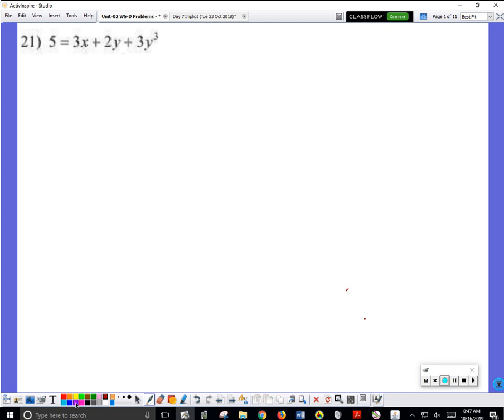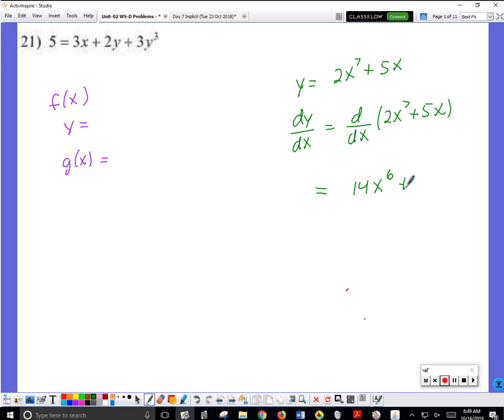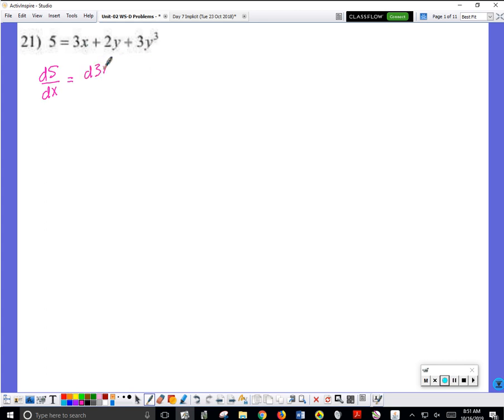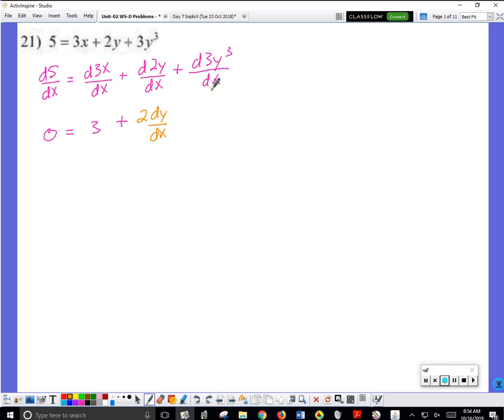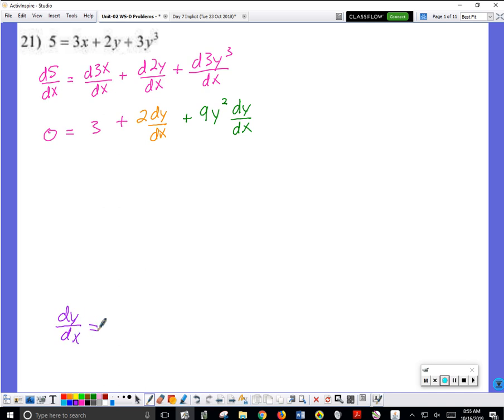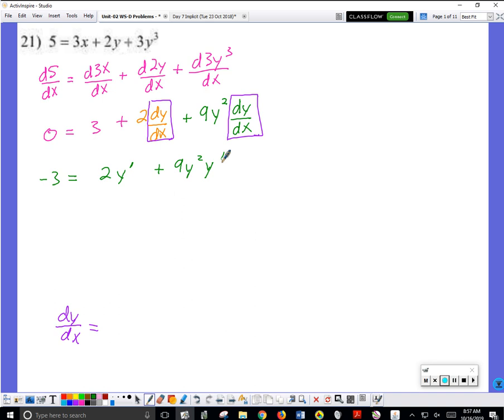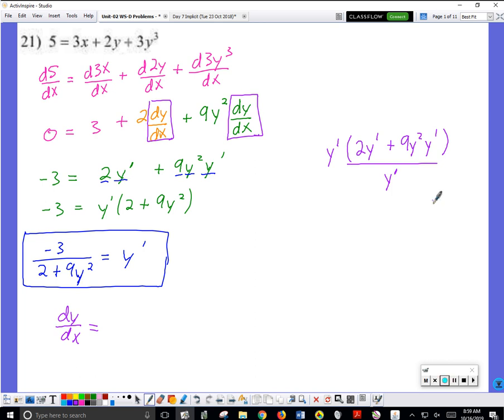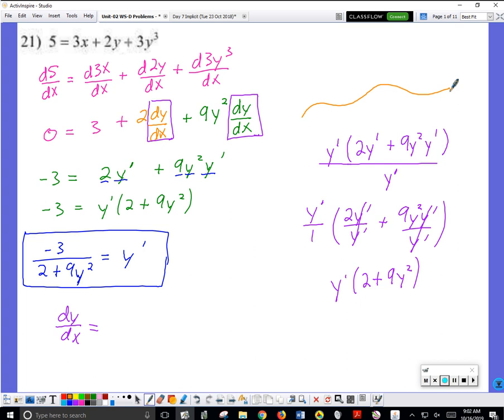Unit 02 WS D Problems Derivatives 12 Oct 2014 #21